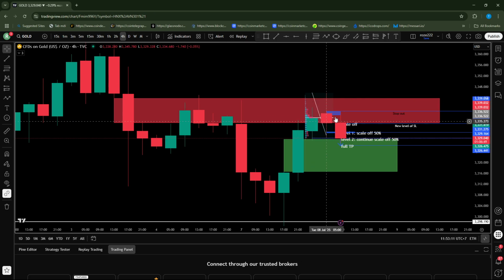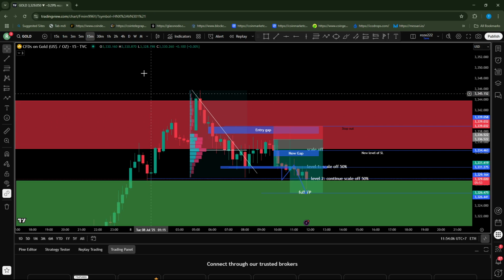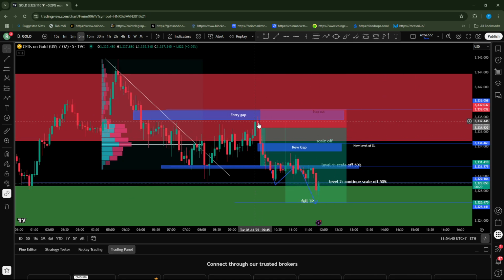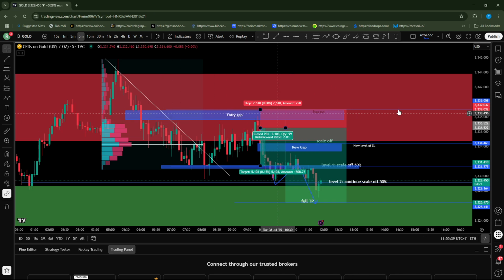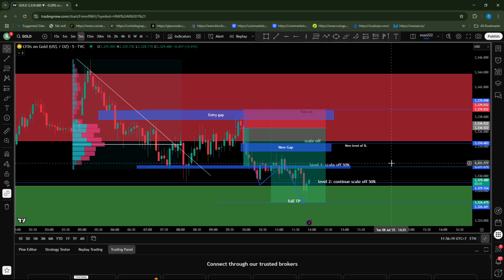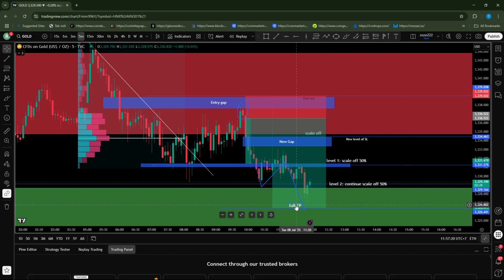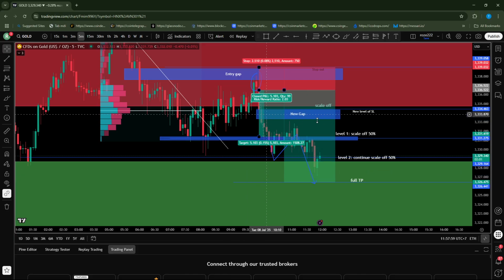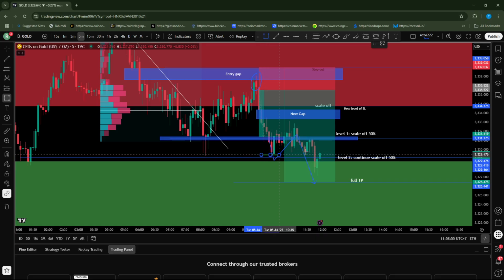Raw Trade Recap - GOLD - 8 July, 2025.